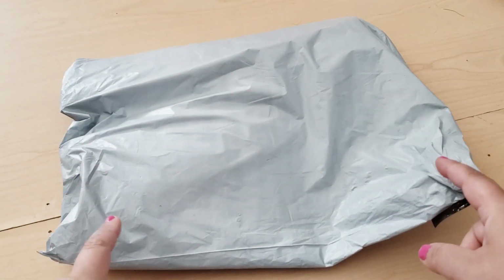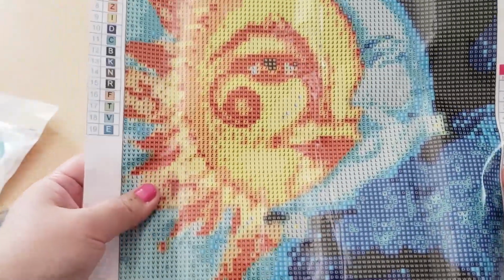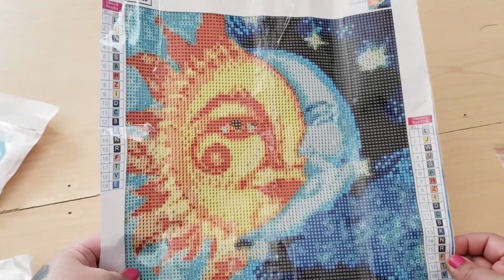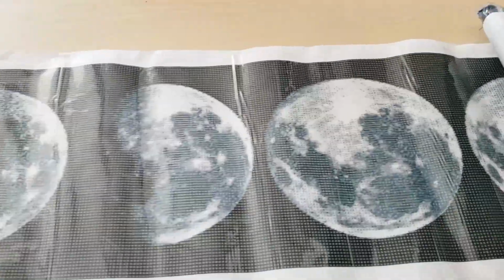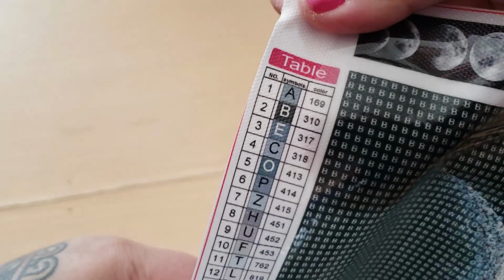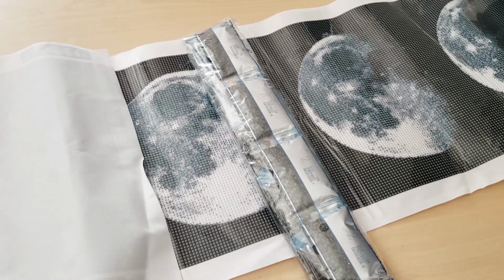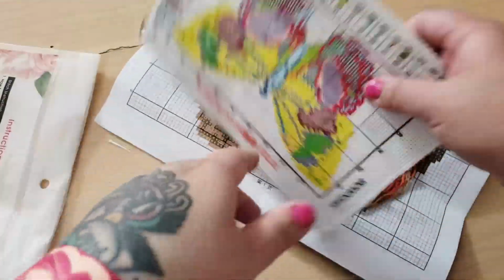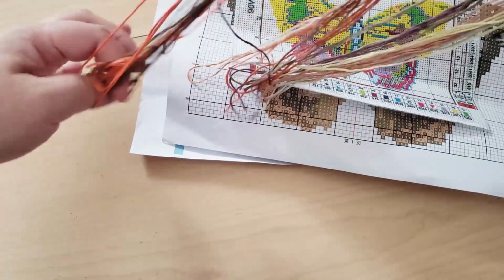Budget Friendly Diamond Paintings Unboxing | Checking Out DIYDigitalArt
If you're looking for more affordable and wallet-friendly diamond paintings, in this video I share a few diamond art kits from DIY Digital Art! I also got one printed cross stitch (exciting!)!

All funds go back into the channel to create fun content!